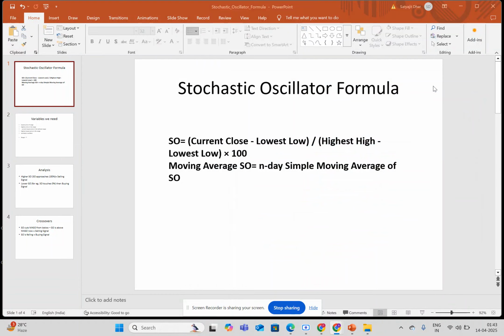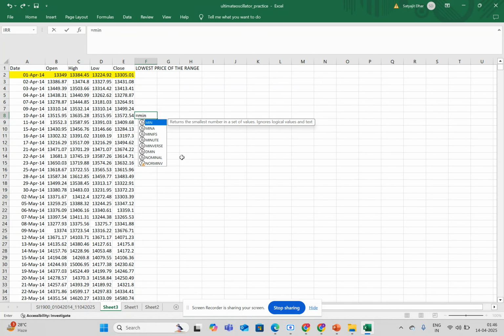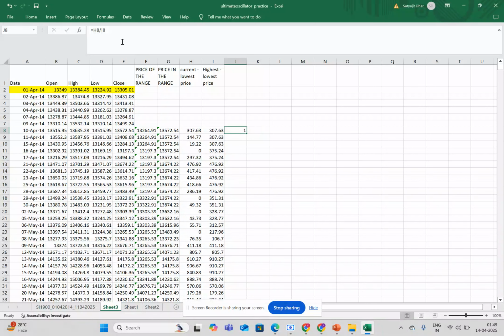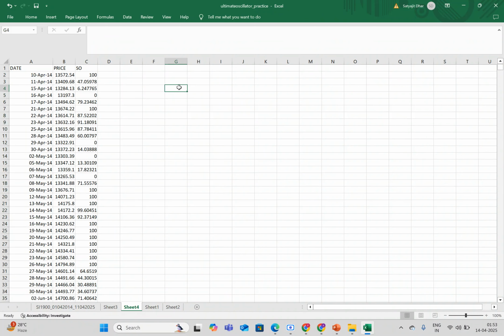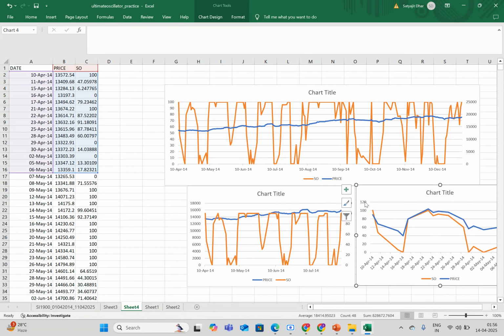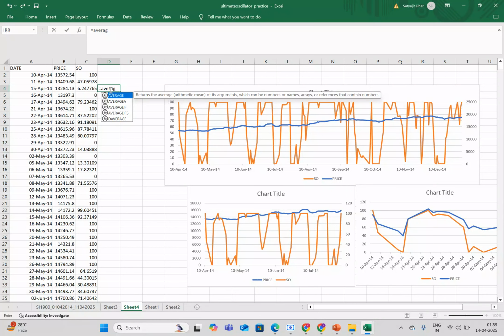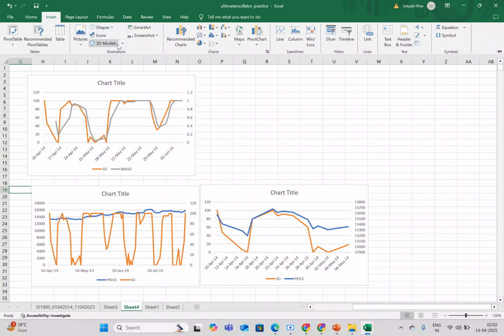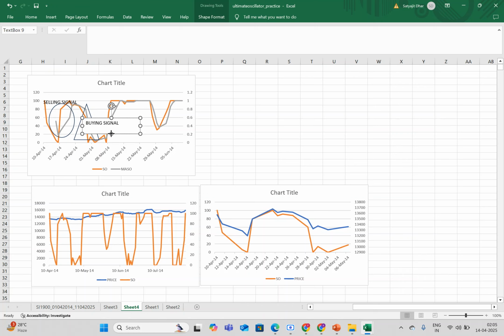STOCHASTIC OSCILLATOR CONSTRUCTION